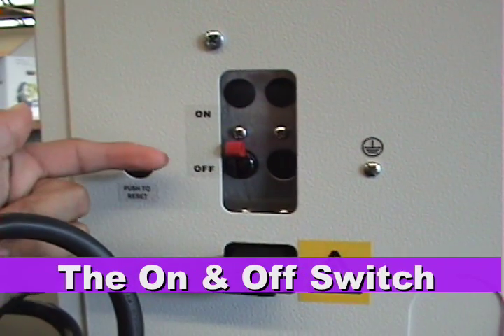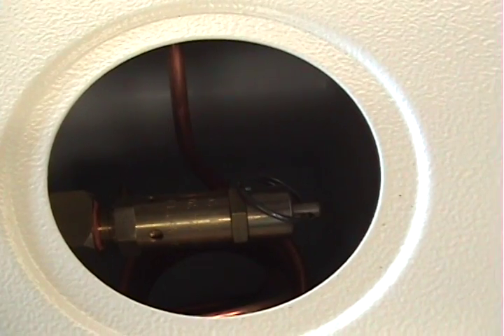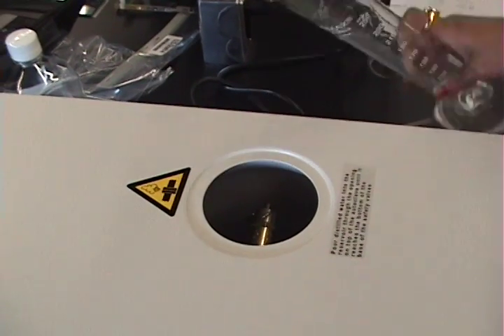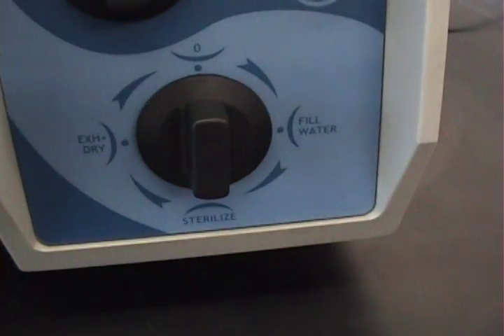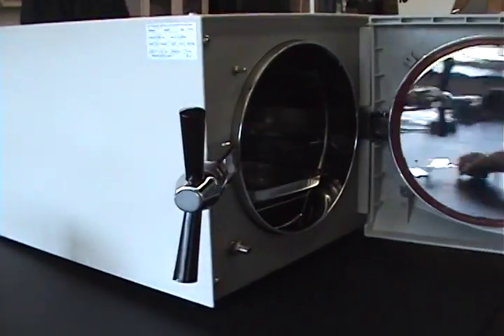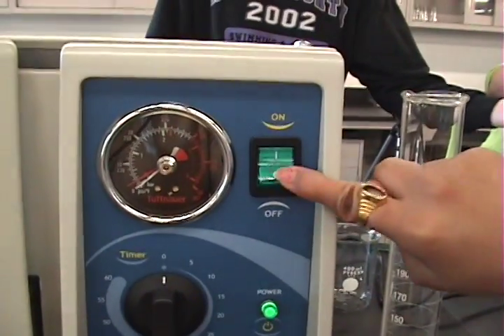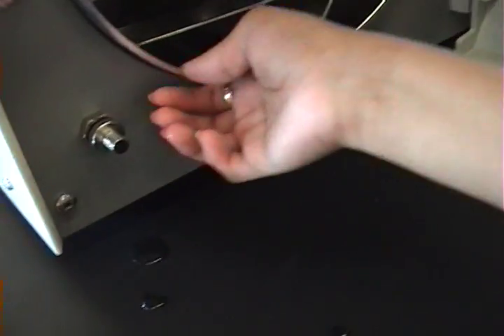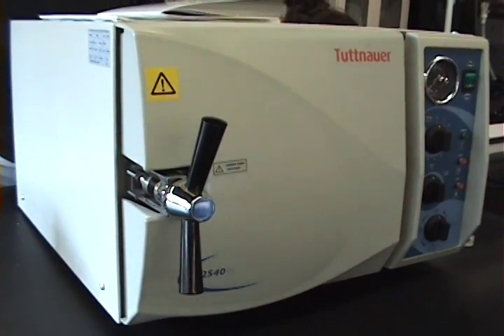Autoclave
Niles North instructional video on the Autoclave device